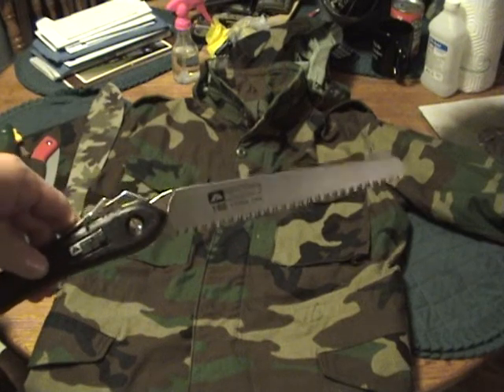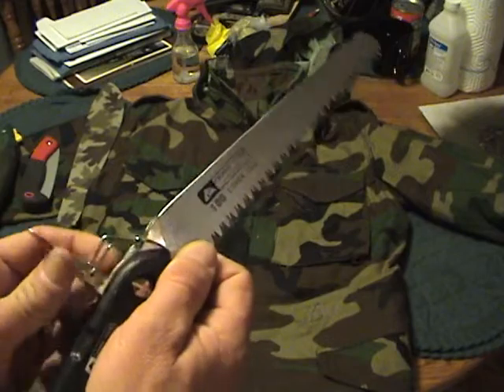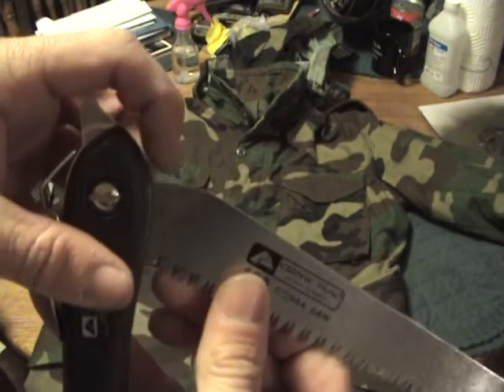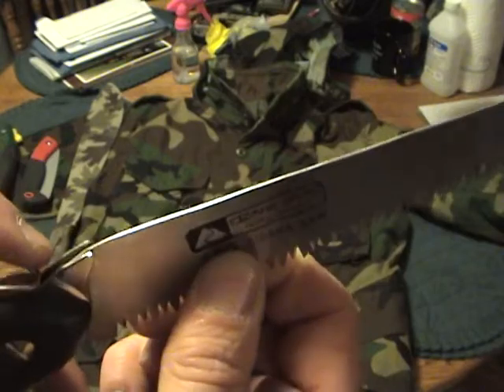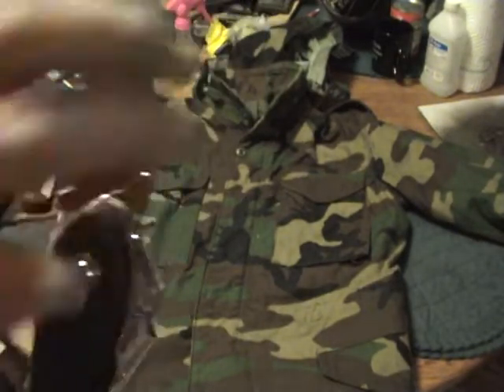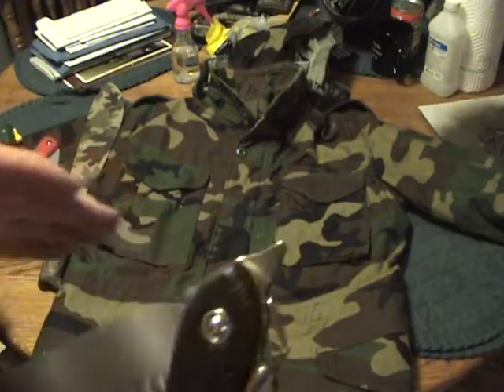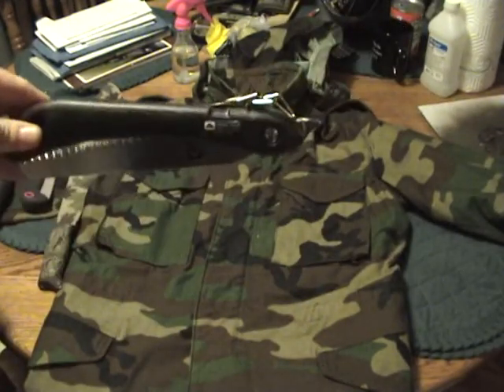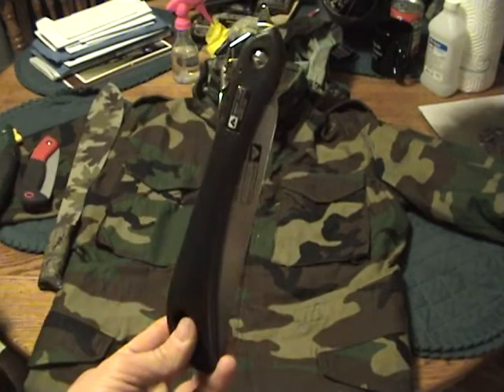The camouflaged gear reviewed pt 2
Close up review of the Ozark Trail Sierra 180 hand saw. What an awesome cutting tool.